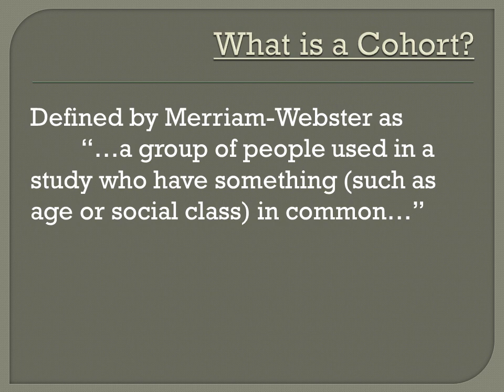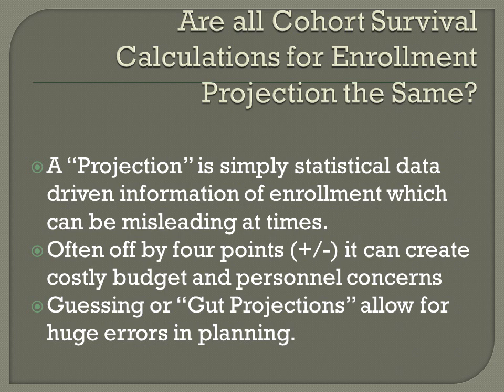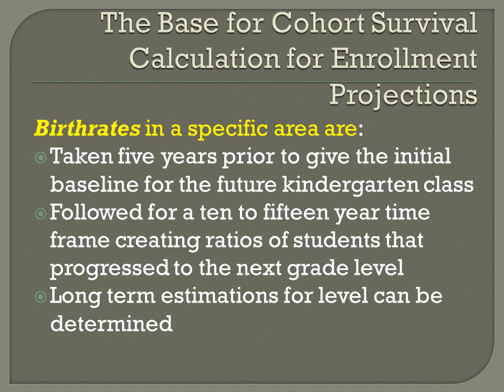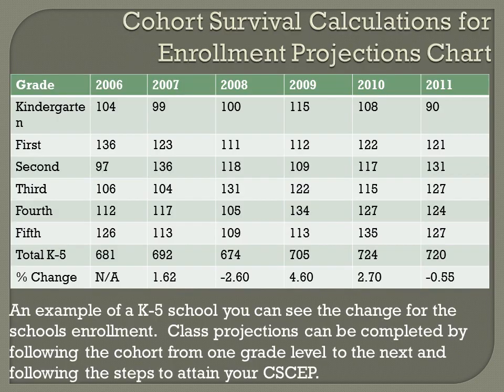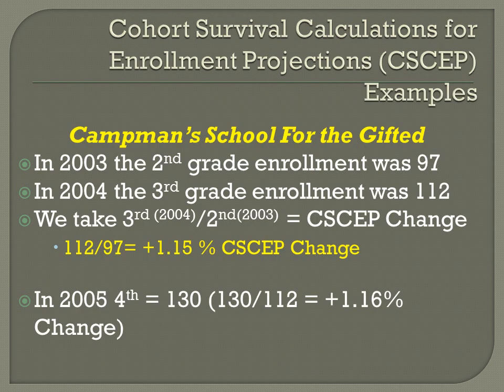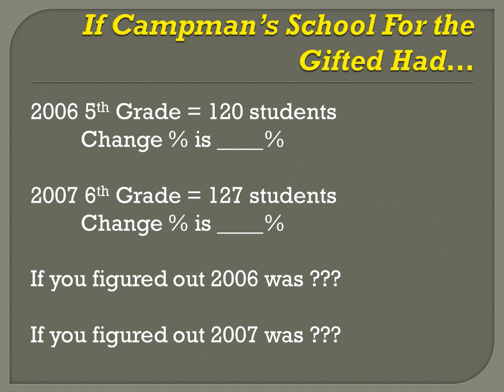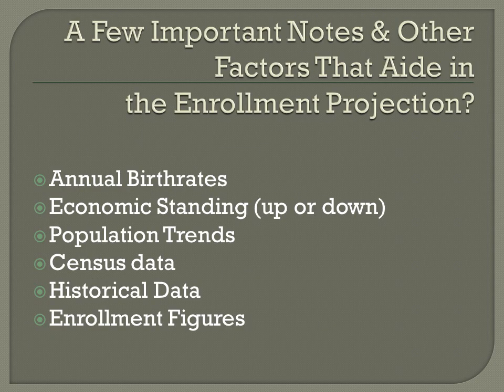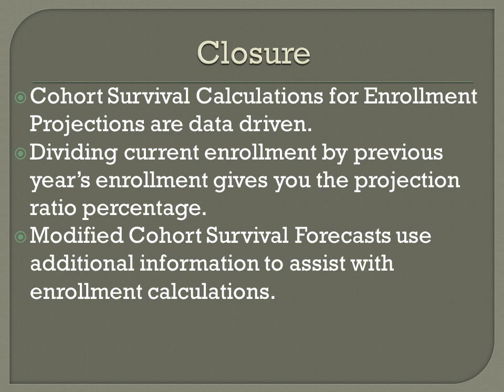Cohort Survival Calculations for Enrollment Projections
Video presentation defining and demonstrating Cohort Survival Calculations for Enrollment Projections in education.